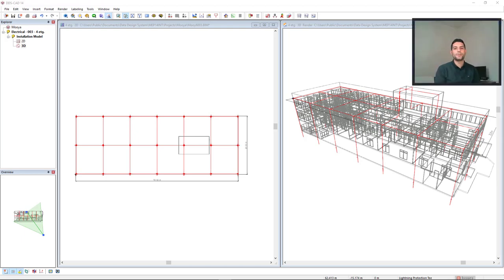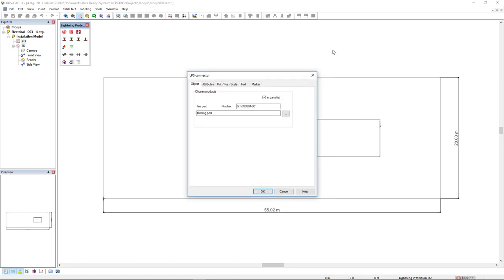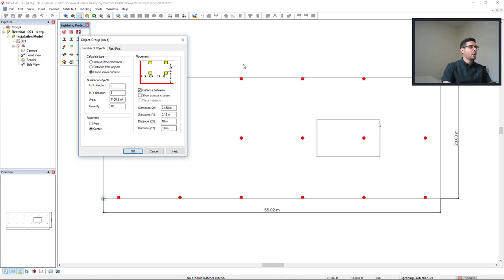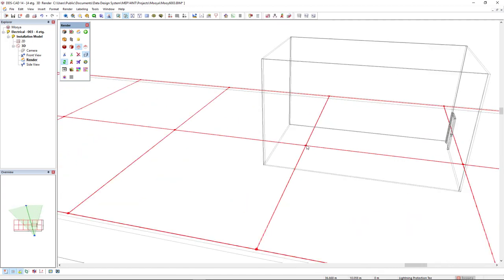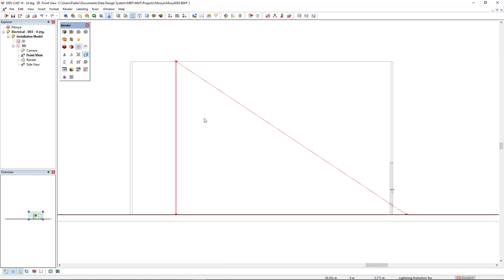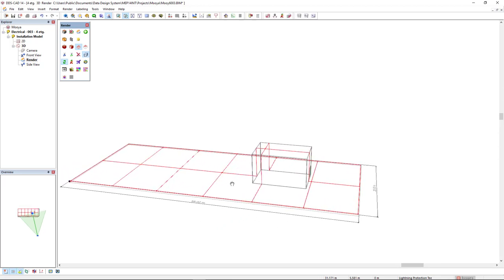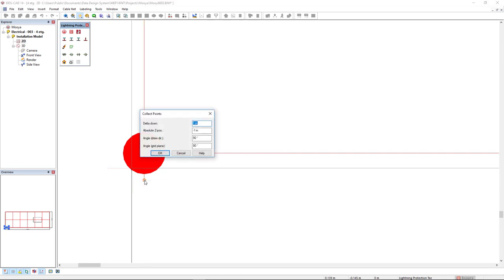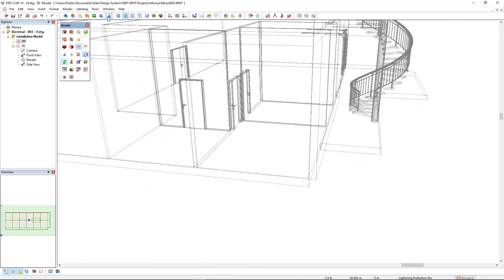How to design a faraday cage as lightning protection system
In this video Filipe shows you how to design a Faraday cage as lightning protection system. DDScad offers various functions that enable easy and quick design of lightning protection systems. For example, binding posts can be positioned automatically depending on the protection class required. A grid cage is created with a single mouse click thanks to the possibility of automatically interconnecting all binding posts. Even repositioning conductors on more complex surface areas is a matter of mouse clicks, as Filipe demonstrates in this video.